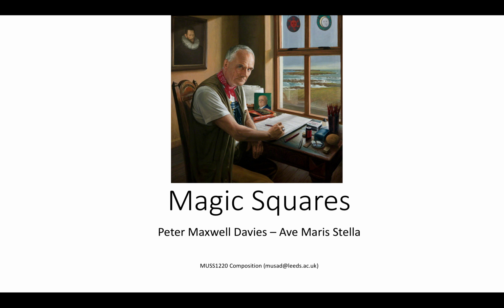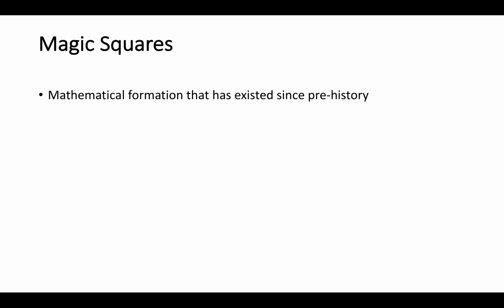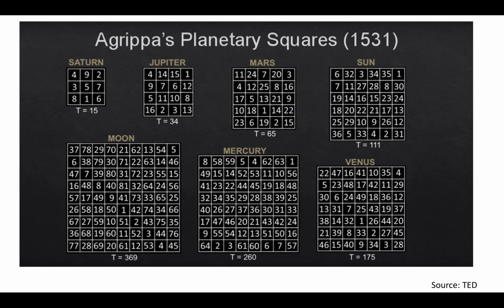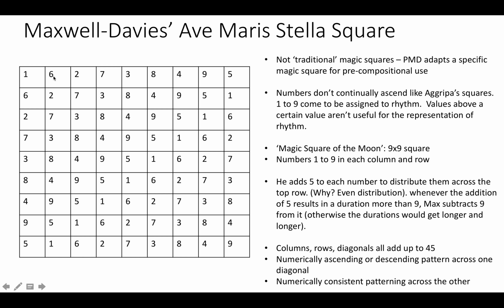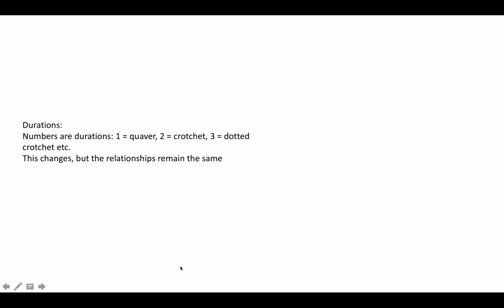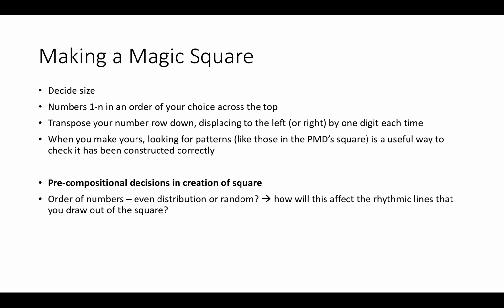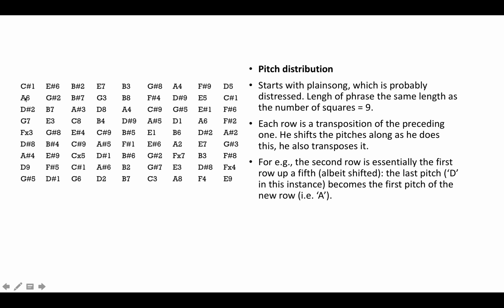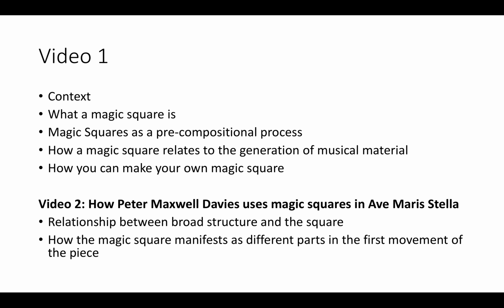Magic Squares V1